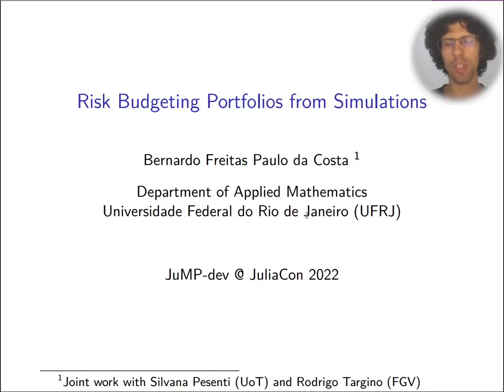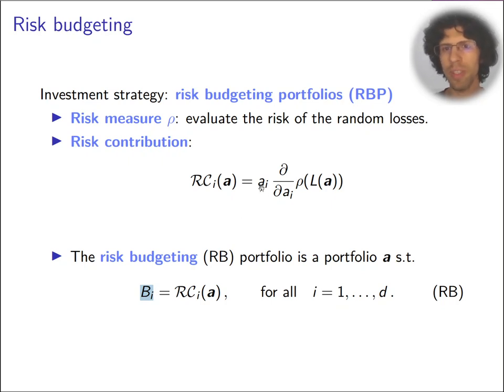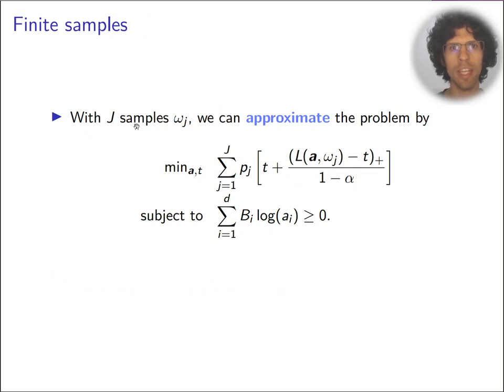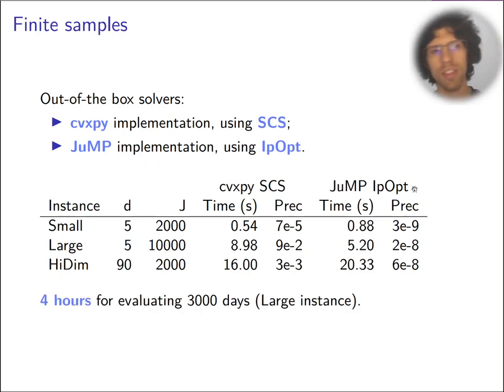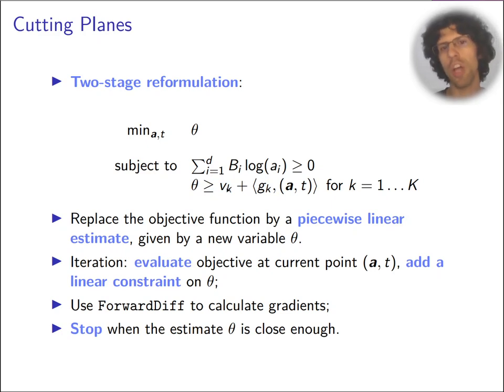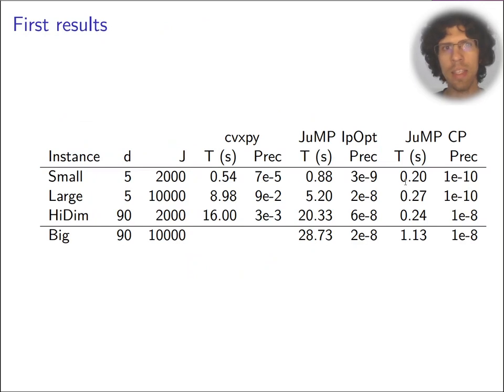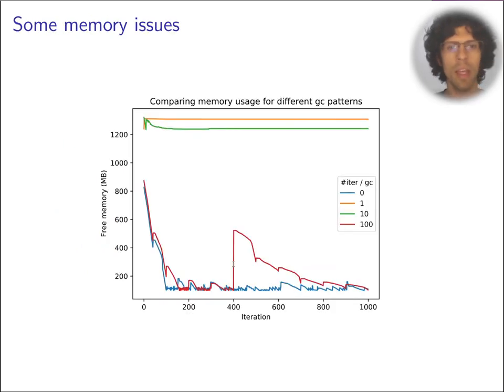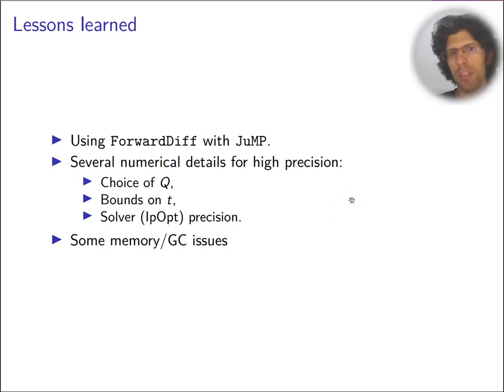Risk Budgeting Portfolios From Simulations | Bernardo Freitas Paulo da Costa | JuliaCon 2022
Risk budgeting is a portfolio strategy where each asset contributes a pre-specified amount to the total portfolio risk. We propose a numerical framework in JuMP that uses only simulations of returns for estimating risk budgeting portfolios, and provide a Sample Average Approximation algorithm. We leveraged automatic differentiation and JuMP's modeling flexibility to build a clear and concise code. We also report on memory issues encountered when solving for every day in a 14 year horizon.

00:00 Welcome!
00:10 Help us add time stamps or captions to this video! See the description for details.